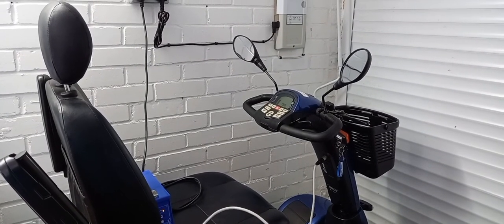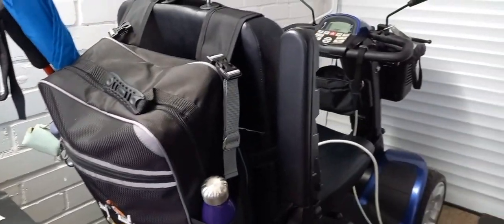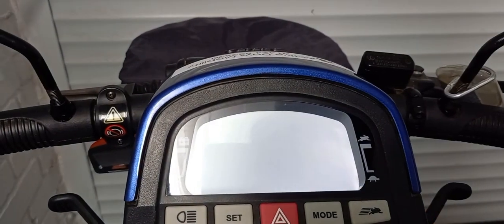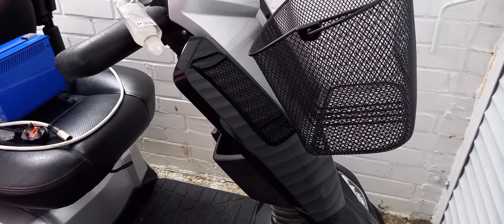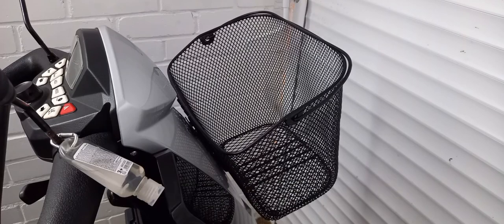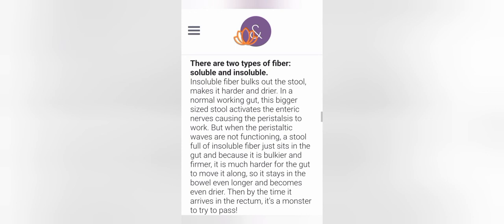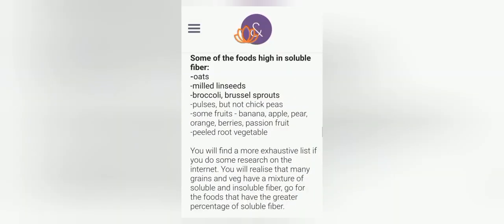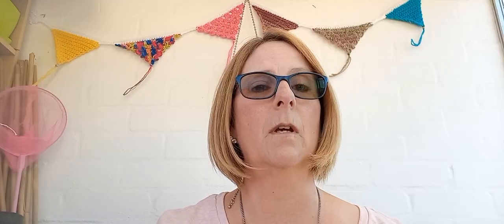Test Driving a Pride Colt Pursuit, Talking Poo 💩 and Exploring Pevensey.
I'm still searching for a suitable replacement for my Kymco Maxer, one that is robust enough for the terrain I use.
I'm test driving a Pride Colt Pursuit Mobility scooter in this video,  kindly loaned to me by Active Days Mobility. Take a look at the website  for all things Mobility

unfortunately I kept wrecking the rear axle so looking for something more suitable in the Mobility scooter world.

I talk Poo , well constipation to be precise. With my Multiple Sclerosis  I need healthy habits to help look after my slow transit constipation.  I have information and some foods I use in this video.
The link below is to the website I've used in this video, it has some fabulous information,  I highly recommend you give it a look for everything to need to know about constipation.

and finally exploring some of the wonderful village of Pevensey,  East Sussex.